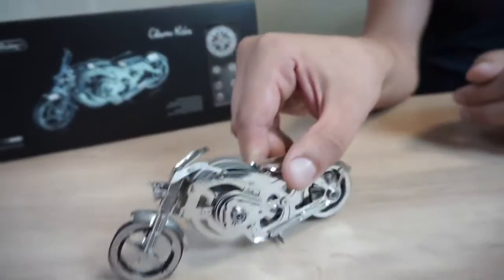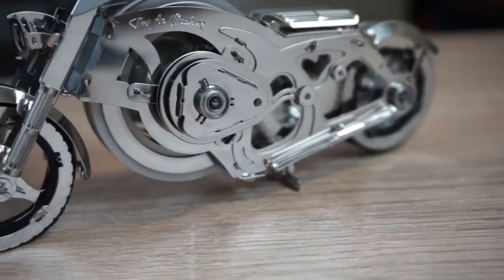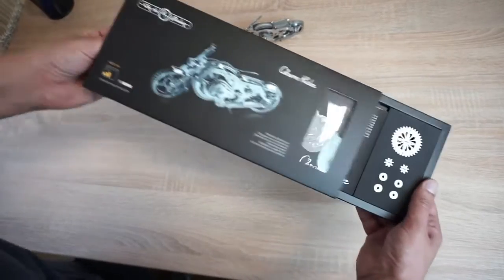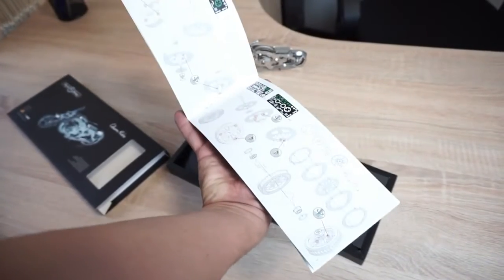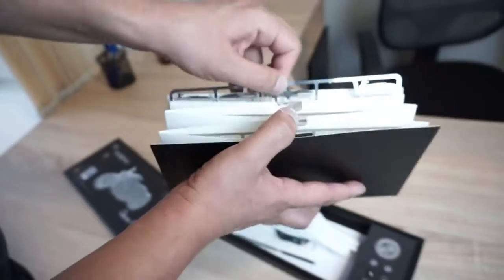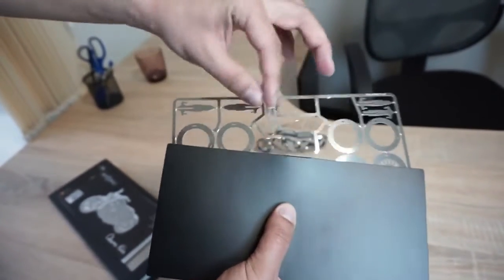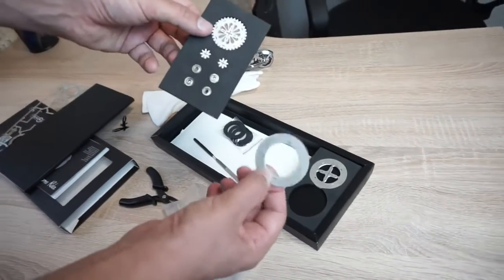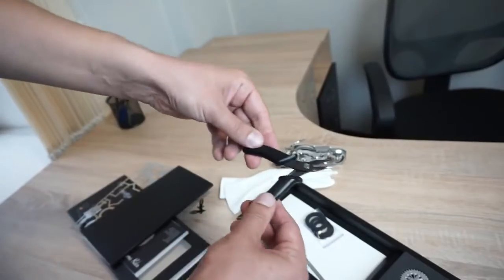chrome rider weymuller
Avez-vous déjà été sur la route ? Avez-vous déjà vu la pluie de néons couler doucement du ciel sombre de l'été ? Ou une silhouette solitaire sur la moto, traversant la nuit pleine de néons ? Un soir, notre équipe a revu le film ''Easy rider'' et a décidé de ressentir ce sentiment de liberté et de le garder pour toujours.